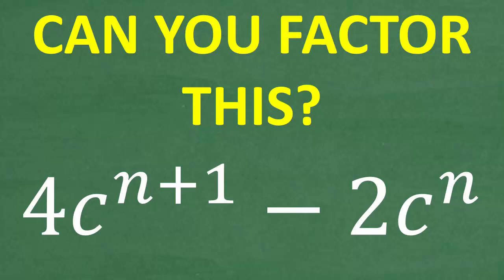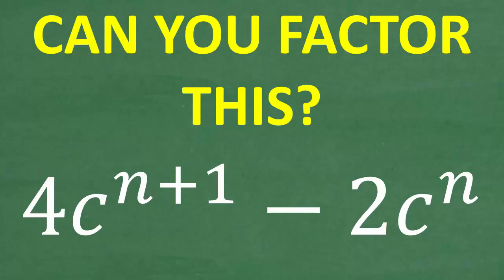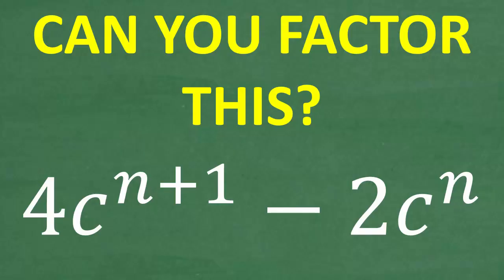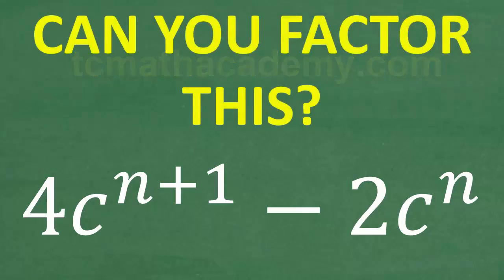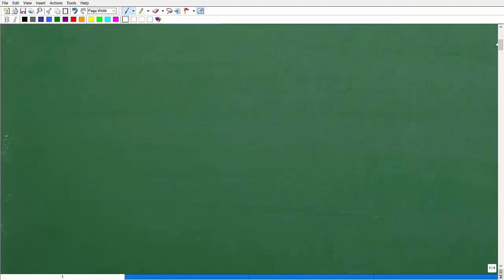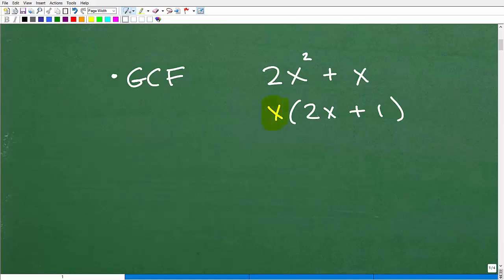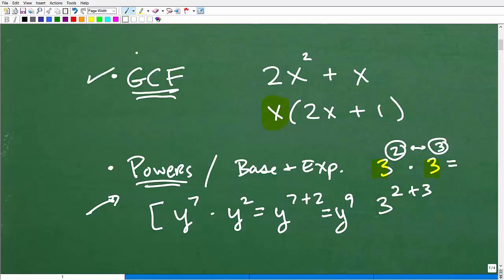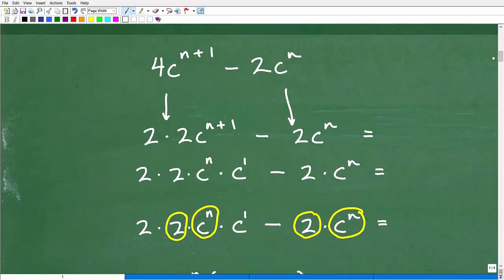Factoring Exponential Expressions | MANY Algebra Students Get This WRONG!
Need Help with Algebra or Precalculus?
In this lesson, we’ll tackle one of the most common factoring challenges in Algebra — factoring expressions that contain powers and exponents.
This topic trips up even strong math students because it combines multiple algebra skills into one problem — exponents, greatest common factors, and polynomial structure.
You’ll learn:
✅ How to factor expressions with exponents and powers
✅ How to recognize hidden common factors
✅ Step-by-step methods for simplifying exponential expressions
✅ How to avoid the most common factoring mistakes
✅ Key strategies for Algebra 1, Algebra 2, and Precalculus success
By the end of this video, you’ll know how to factor even the toughest-looking algebraic expressions!
Perfect for:
• Algebra 1 & Algebra 2 Students
• College Algebra & Precalculus Review

• HOMESCHOOL MATH
• COLLEGE MATH